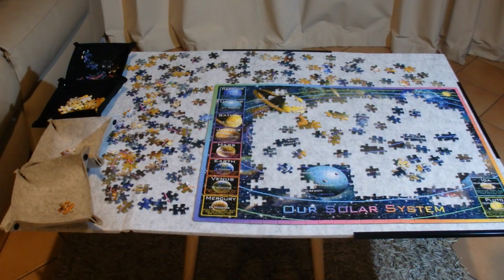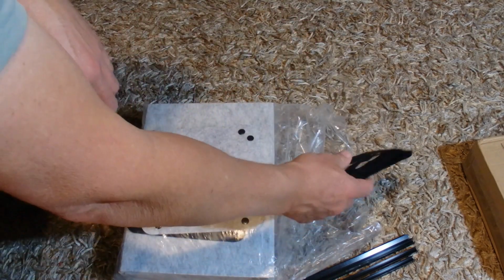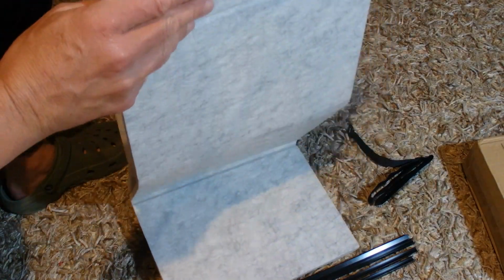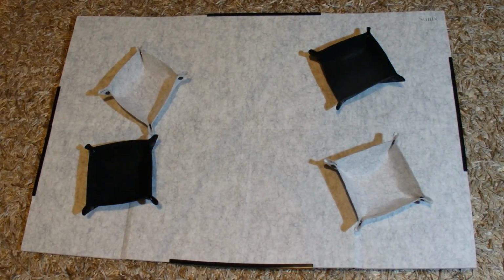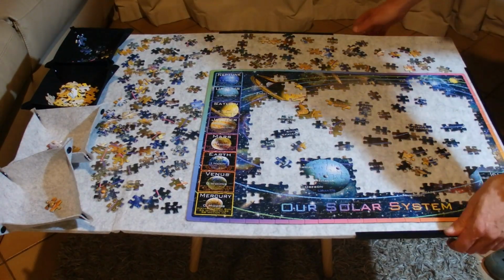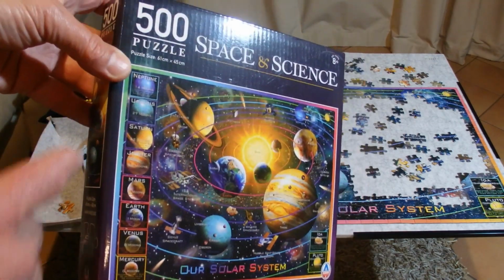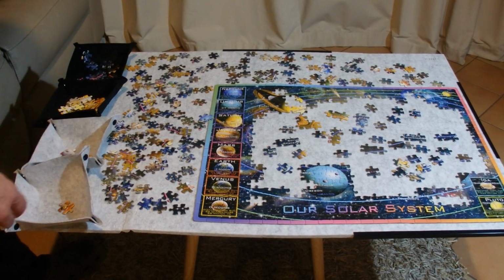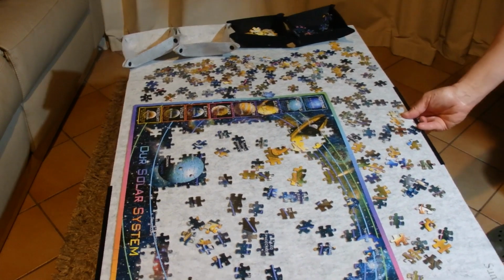Folding Jigsaw Puzzle Board Review - Felt Board, Lightweight & Strong - Made by Sunix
I'm reviewing this Folding Jigsaw Puzzle Board, which is available online. It's made from felt and is both lightweight and strong. It comes with four felt jigsaw piece boxes, which fold flat when not in use. This board be easily moved around while the jigsaw is still being worked on. I really enjoy my folding jigsaw puzzle board. This puzzle board can be easily folded and stored when not in use. This board is made by sunix . Watch the video for all the details